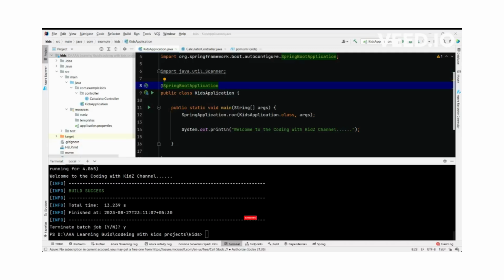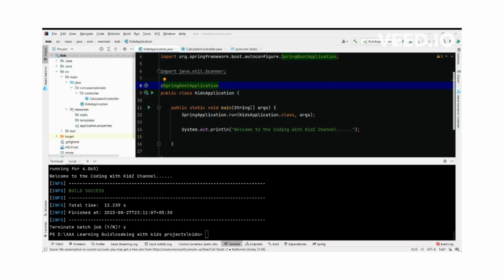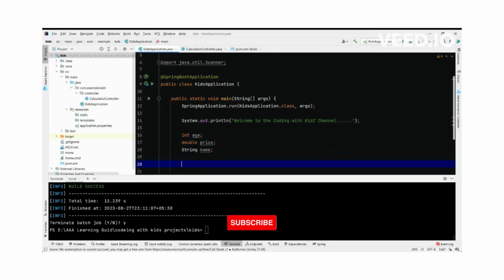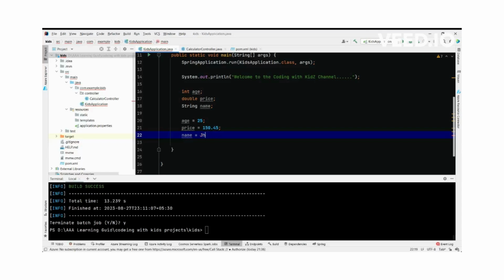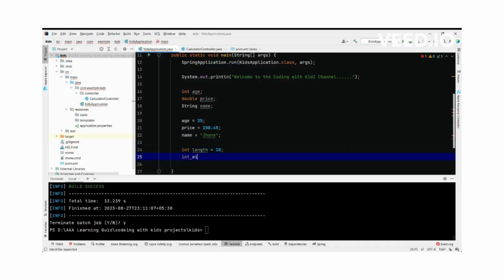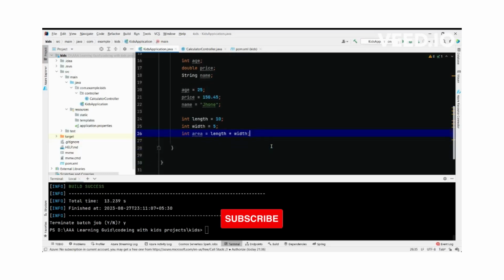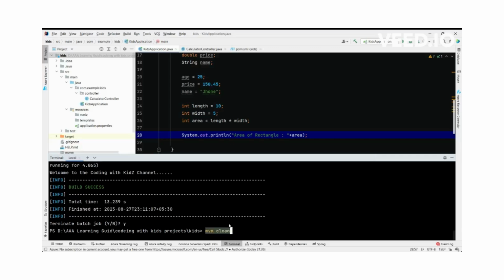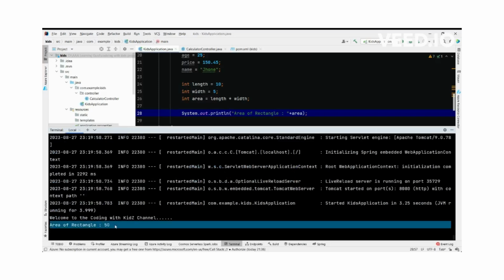Java Programming for Beginners: Understanding Variables | Step-by-Step Tutorial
Welcome to our comprehensive java programming tutorial for beginners! In this video, we'll dive into the essential concept of variables in Java and provide you with a solid foundation for your coding journey.

- What are variables and why are they important in Java?
- Different data types and their significance
- Declaring variables and reserving memory
- Initializing variables with values
- Real-world examples of how variables are used

Whether you're brand new to programming or looking to refresh your knowledge, this video will break down variables in a clear and approachable manner. By the end of this tutorial, you'll understand how to work with variables and set the stage for more complex programming tasks.